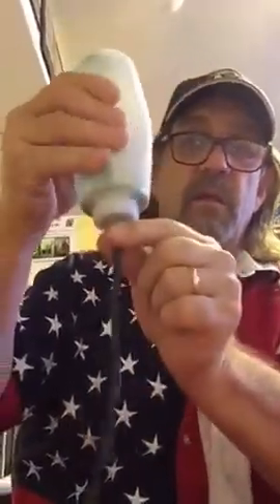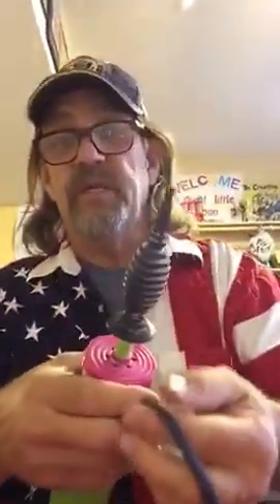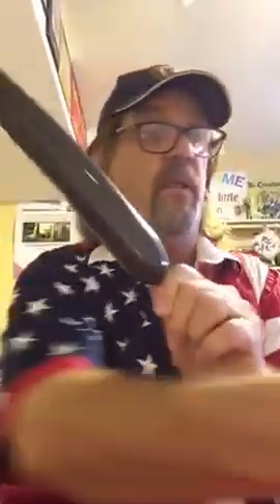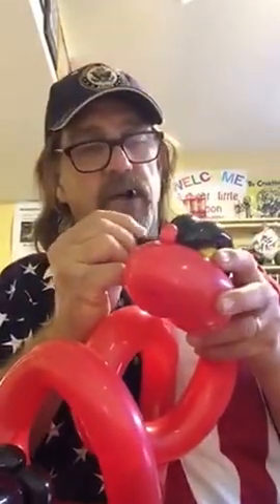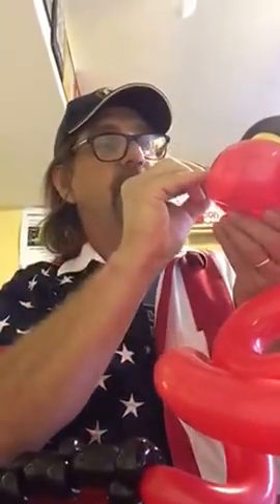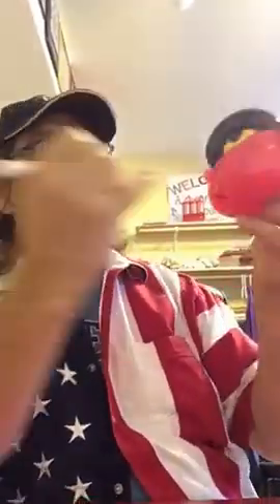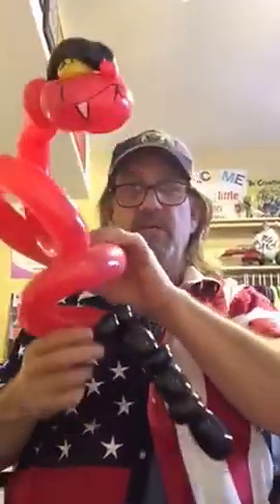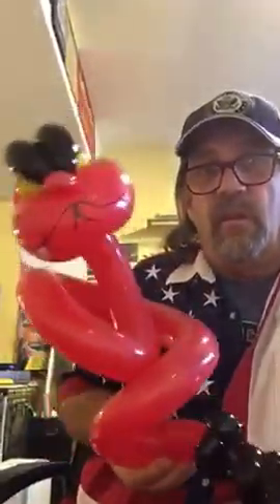How to make a balloon rattlesnake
Balloon rattlesnake